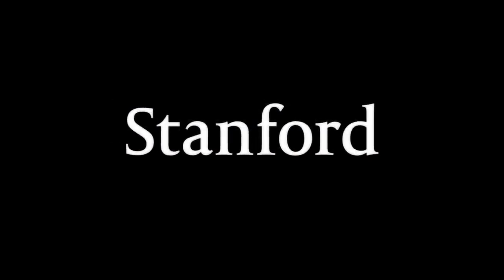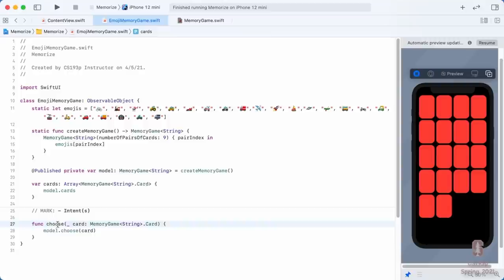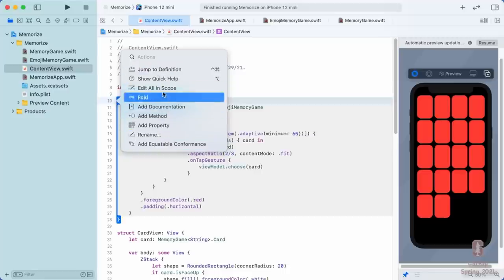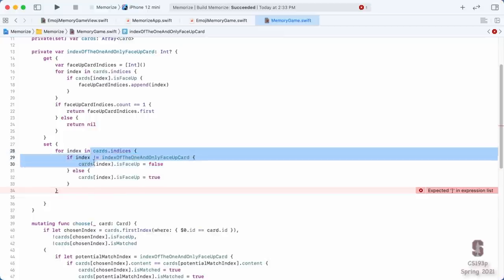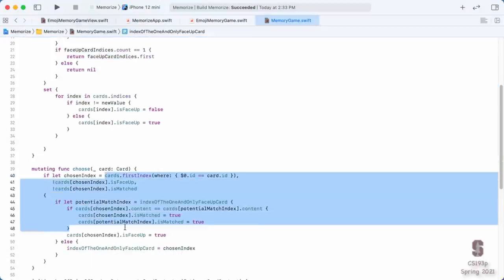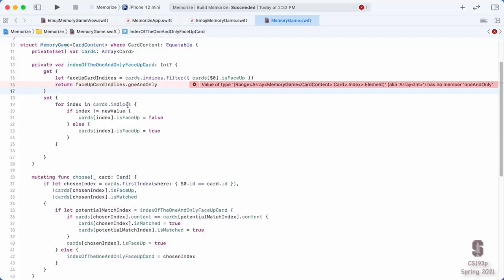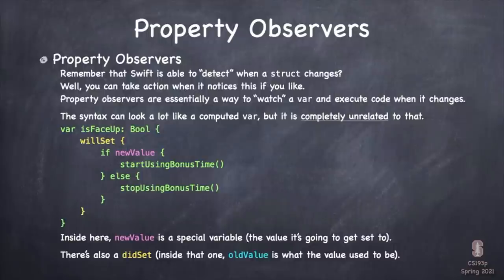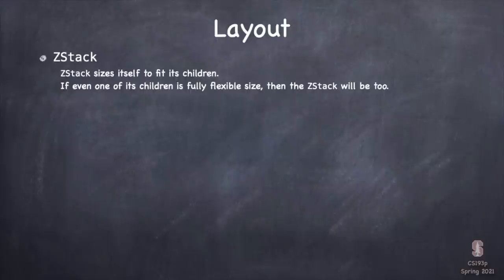Lecture 5: Properties Layout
Video 5 of the SwiftUI development lecture series given at Stanford during the Spring quarter of 2021 starts off by redefining the need and use cases for @State, while more specifically explaining its memory usage. More broadly in this lecture, the concept of properties is expanded to include computed properties and property observers. We then move on to the next major topic: the architecture for laying Views out on screen.  This includes more details about combiner Views, some tools to modify a View's layout such as GeometryReader, overlay, and background, along with the @ViewBuilder directive which provides syntactical support for building (sometimes conditional) lists of Views. Many of these are demonstrated in the Memorize game by automatically sizing the game’s emoji font to fit the available space.  Along the way, the “access control” on the internal APIs of Memorize is tightened up and numerous XCode features such as rename and fold are demonstrated.